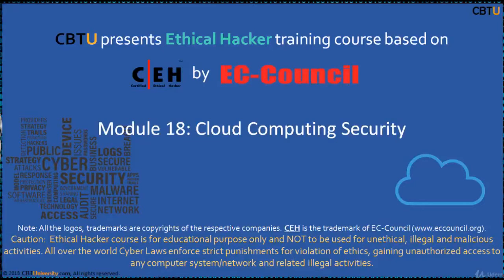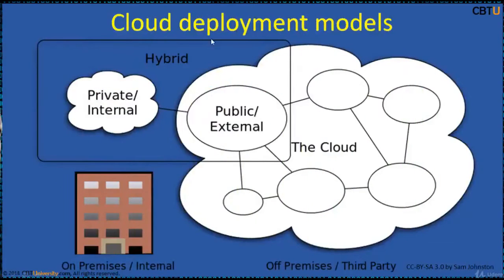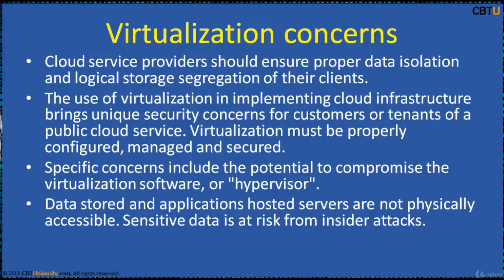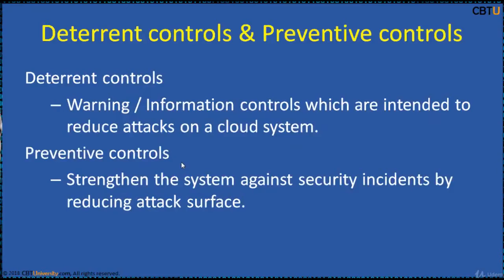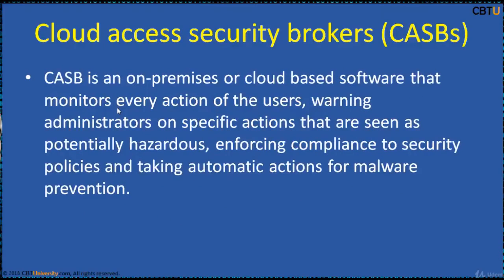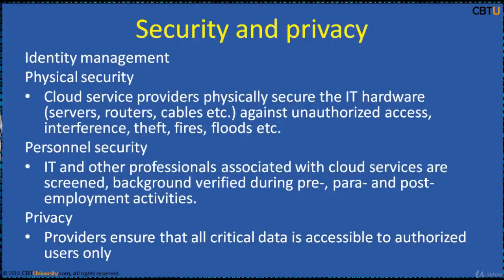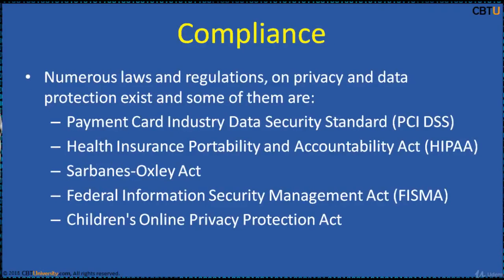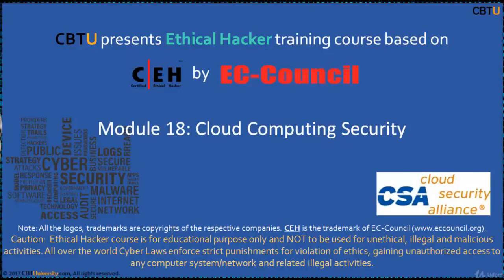CEH18-2 Introduction to Cloud Computing Security